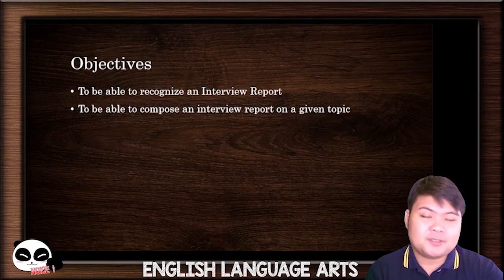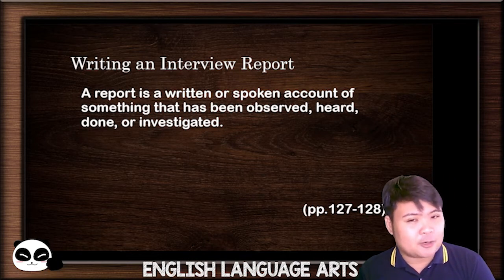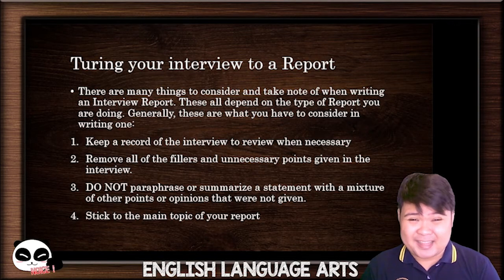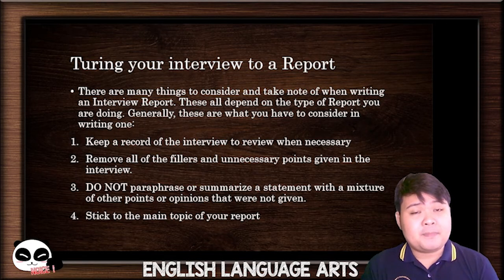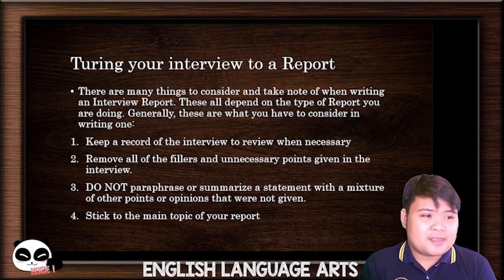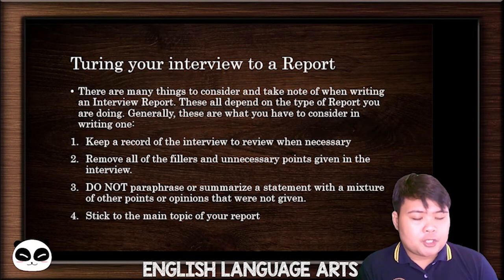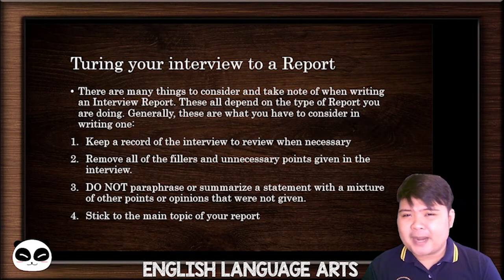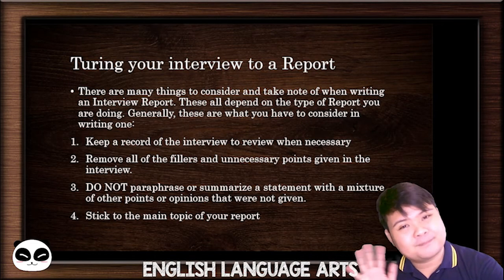Week 4 ELA 6 WRITE UP Interview Report